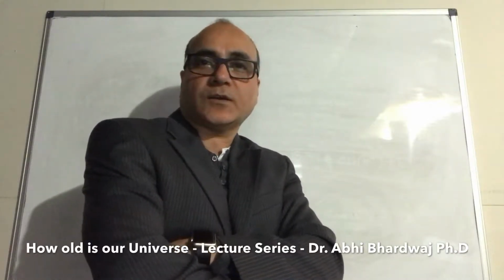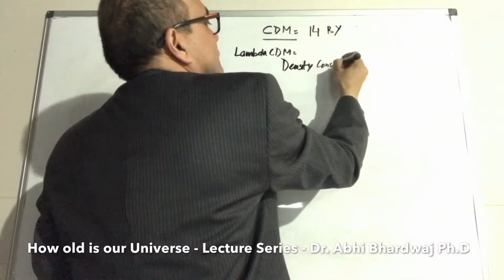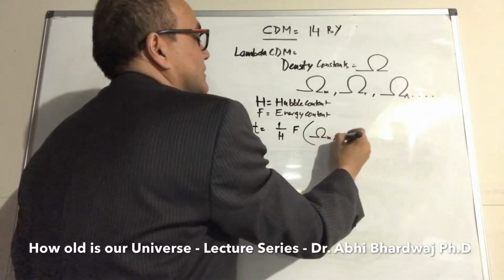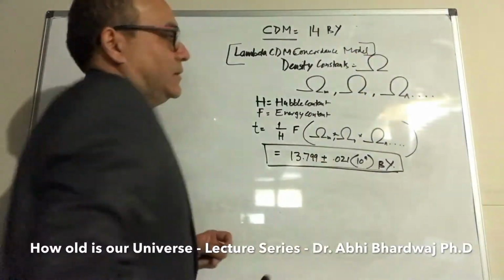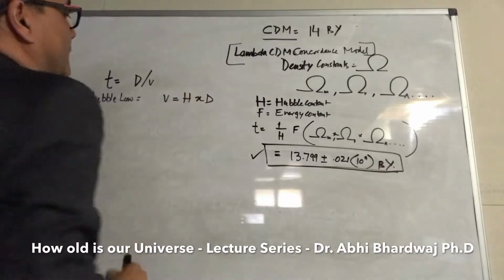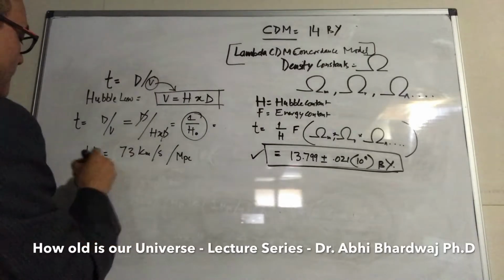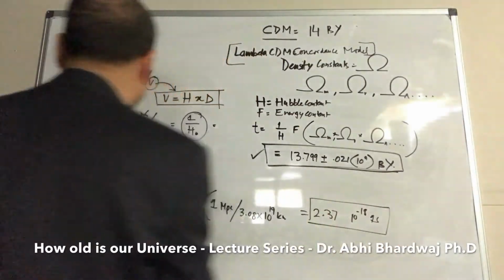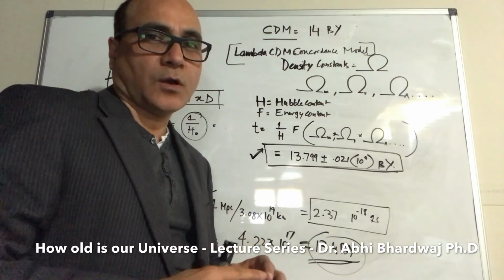Universe Age - How old is our universe?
This lecture talks about how old our universe may be and what model are used to calculate the age of the universe.